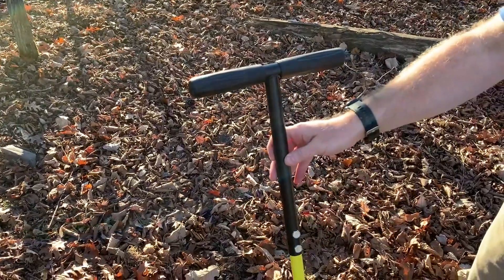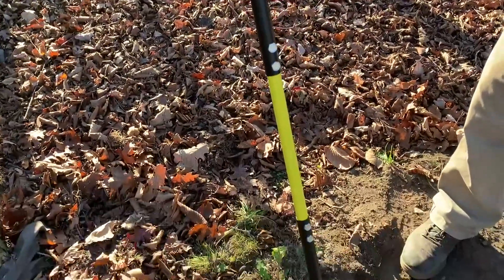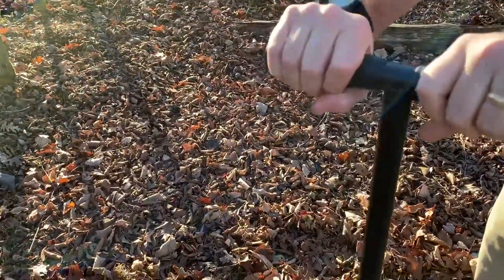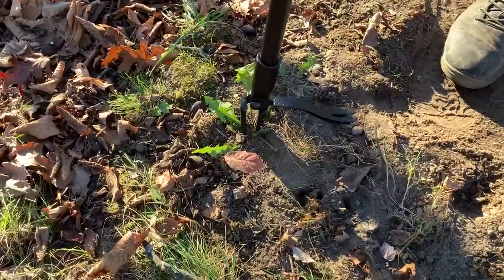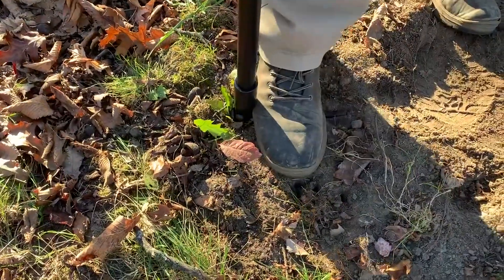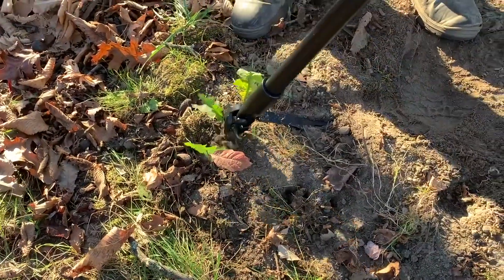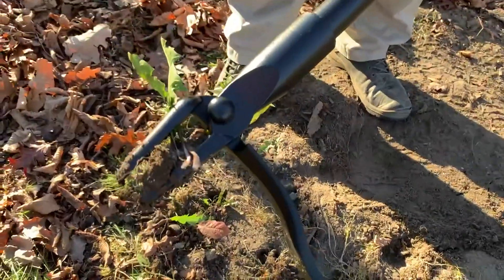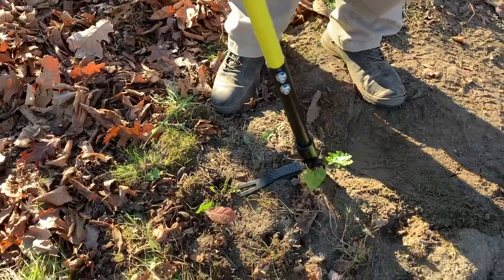Jardineer Stand Up Weeder and Weed Puller Review, Extremely durable materials